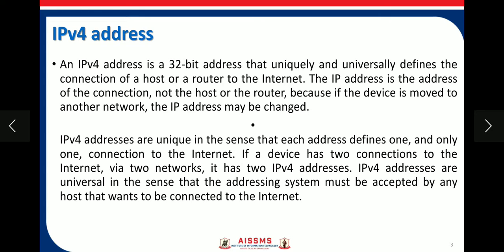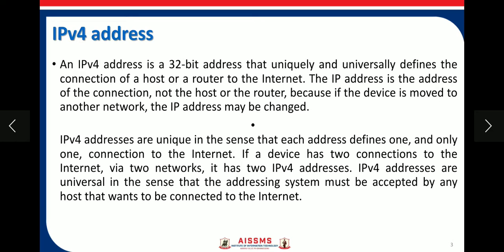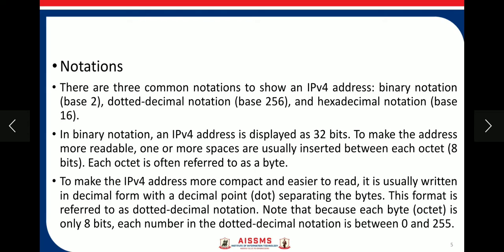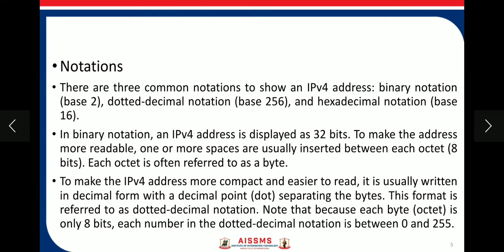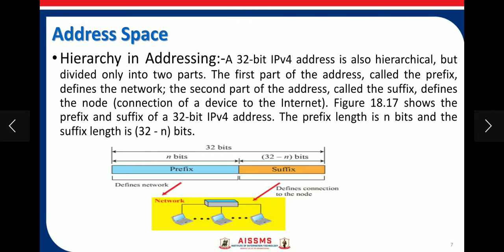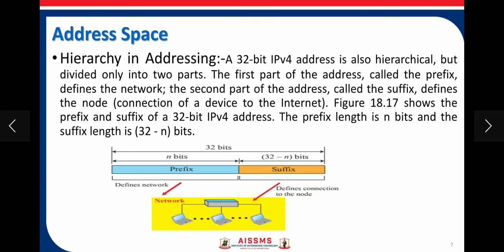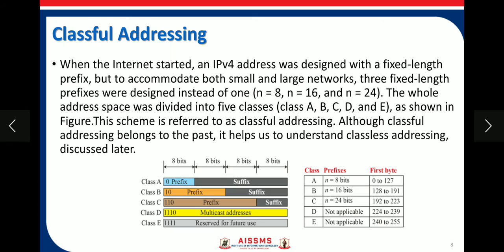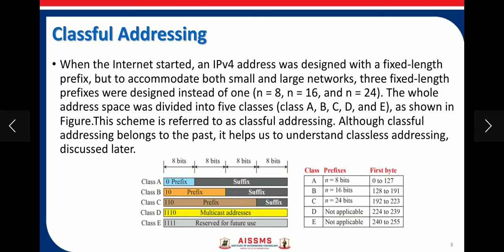IPV4 Addresses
Video by-Prof. C. K. Bhange
BE- E&TC,
Description-IPv4 32 bit address, number of addresses available, Header format, class full addressing (A, B, C,D, E,F), Prefix & Suffix.